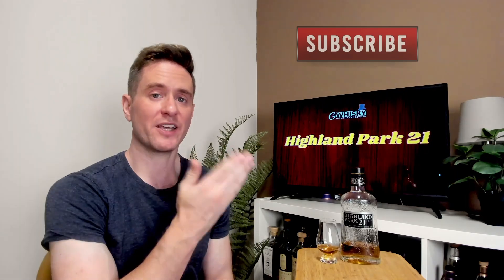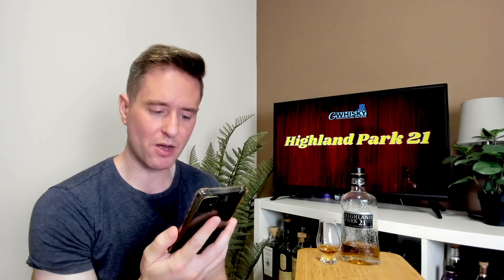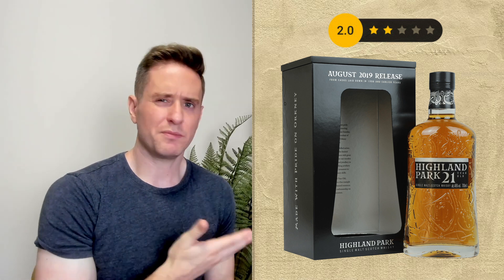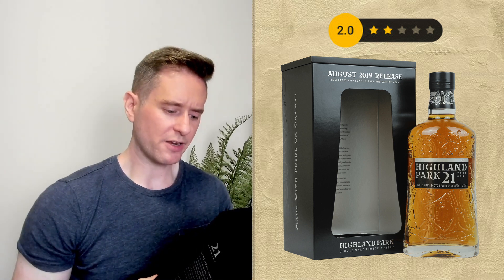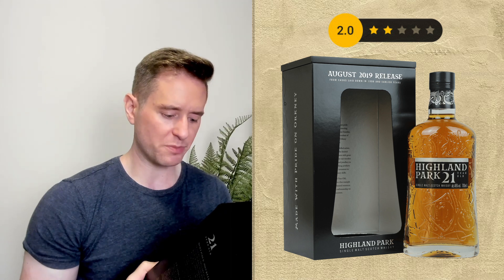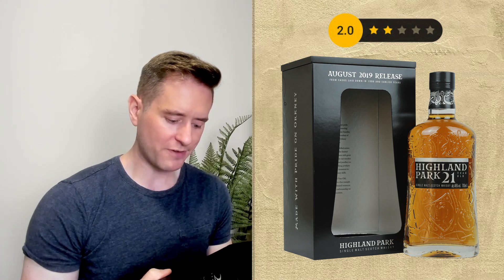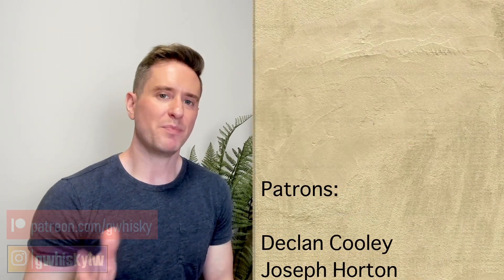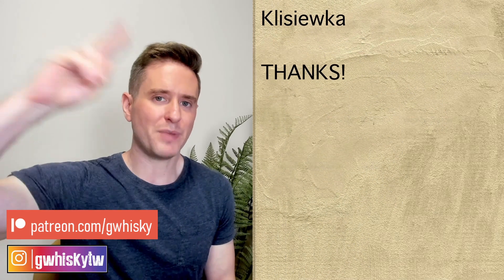Expensive stuff... | Highland Park 21 REVIEW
I've got a single malt scotch whisky from the Highland Park distillery in the Highlands today. I'll taste it and give you my thoughts. Cheers!

Scores:
0-75 - Crap
75-79 - For cocktails & people you don't like
80-82 - Not bad
83-85 - Getting good here
86-89 - Delicious
90-94 - Awesome
95-100 - Cowabunga Dudes